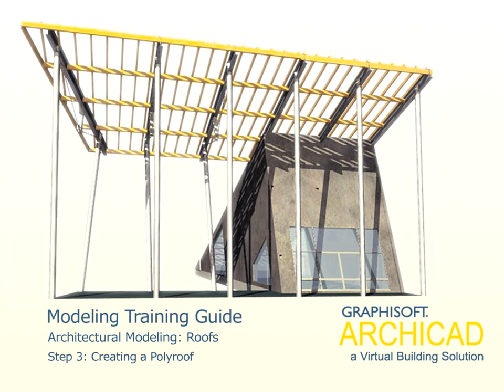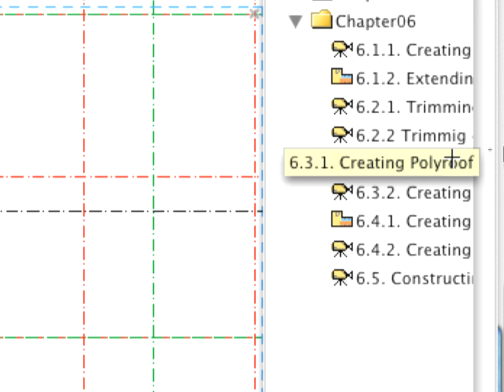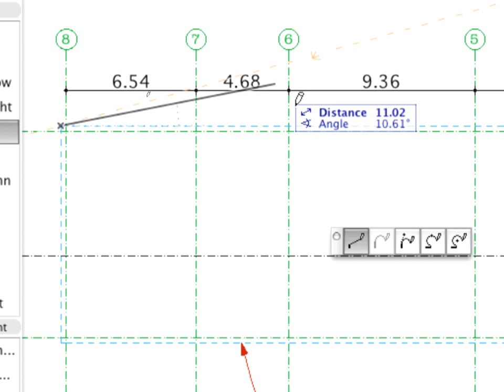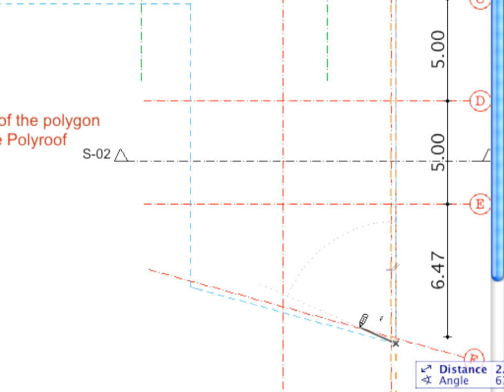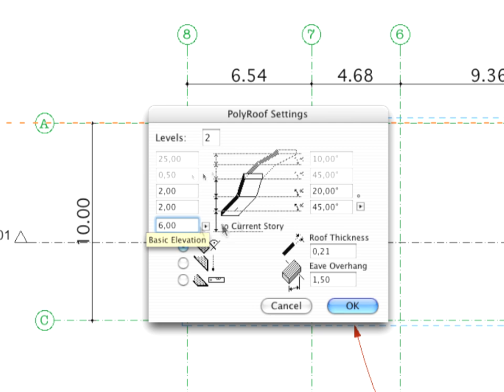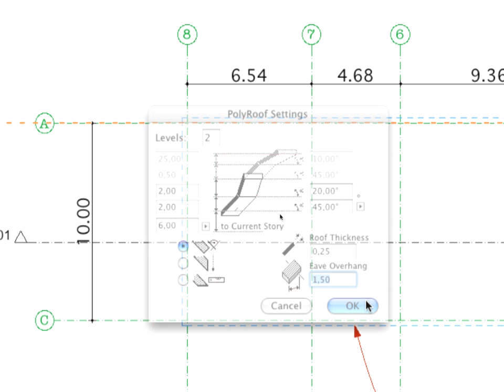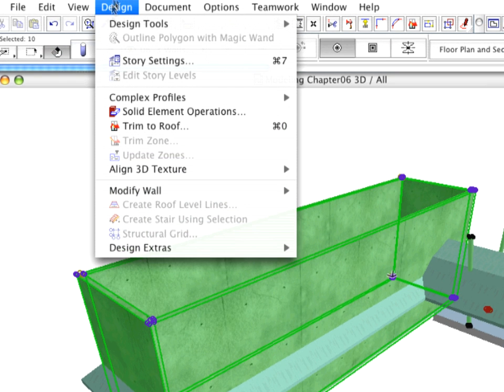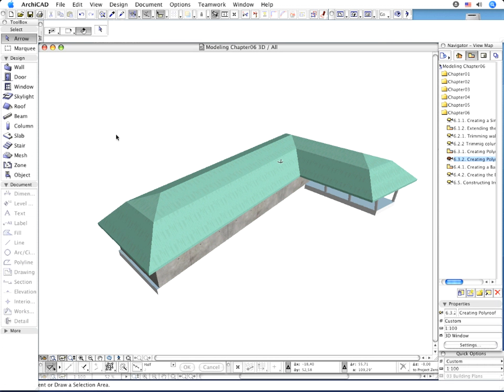ArchiCAD Advanced Modeling ITG 6-3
This Advanced Guide covers the following topics:

Special openings: skylights, corner windows;

In this movie: Architectural Modeling: Roofs - Creating a Polyroof